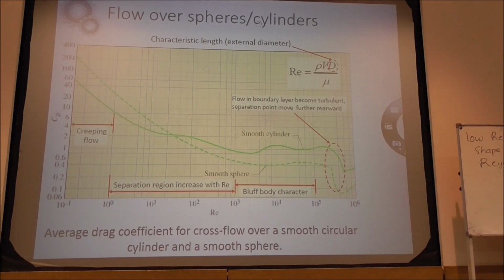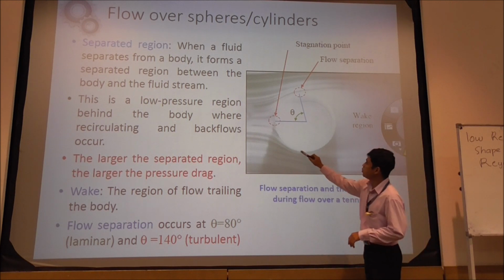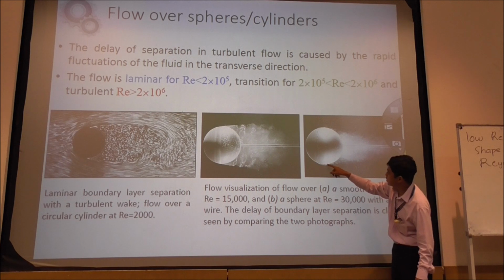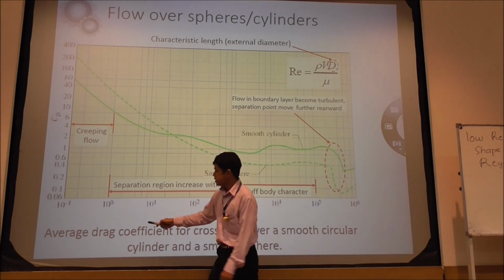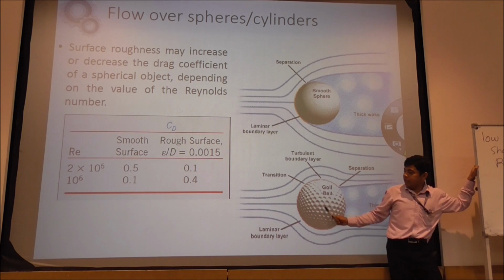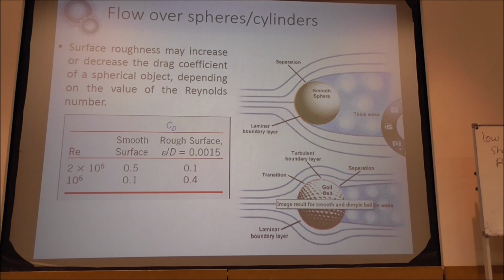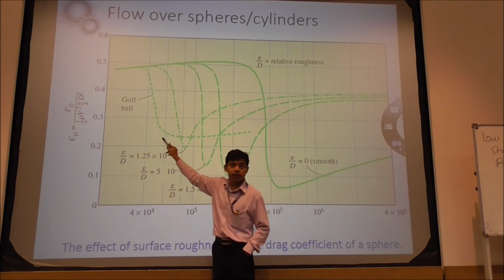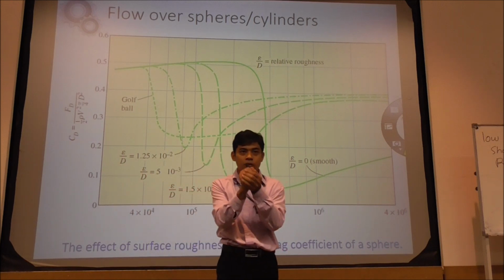Lecture 10 Part 2: External Viscous Flow